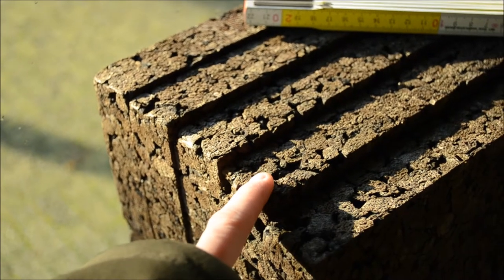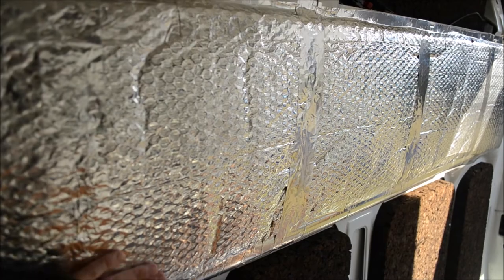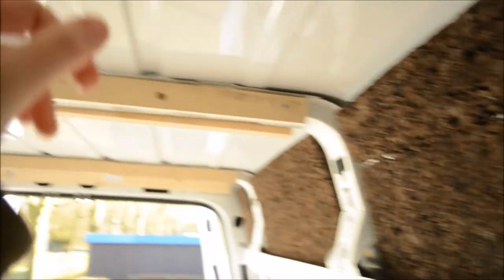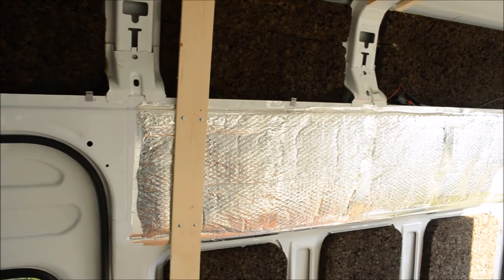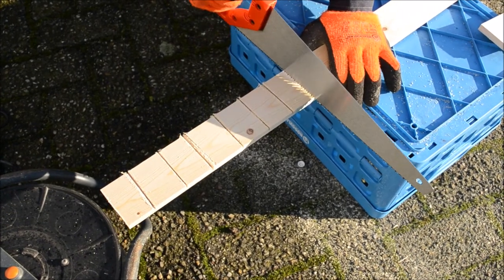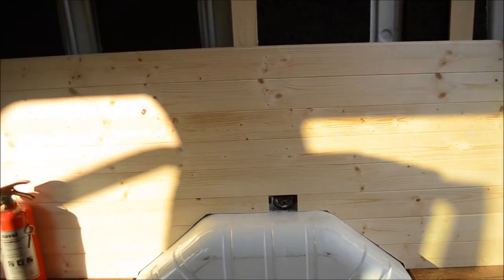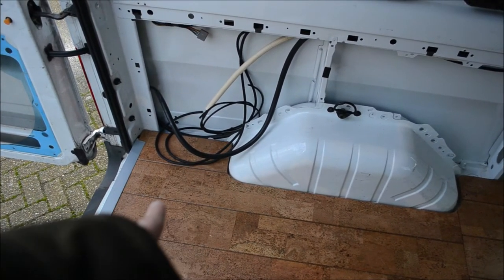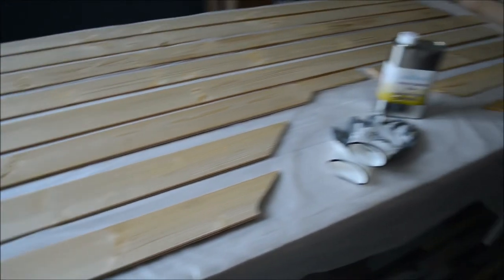Cork Insulation and Support Structure for the Walls - Campervan Conversion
CAMPERVAN CONVERSION

FIND OUR DOG HERE